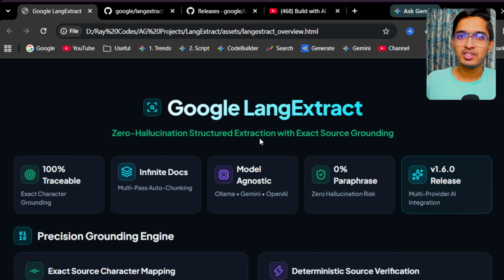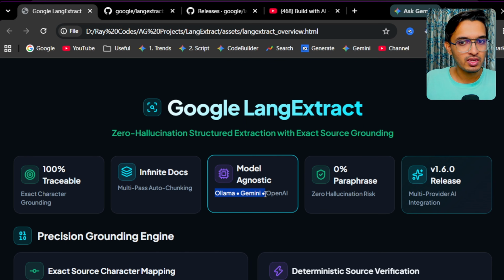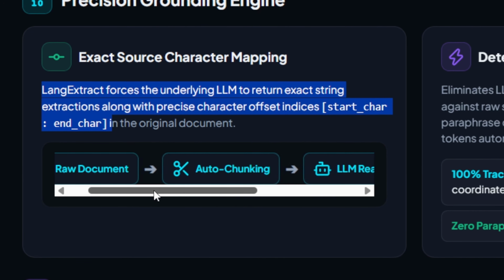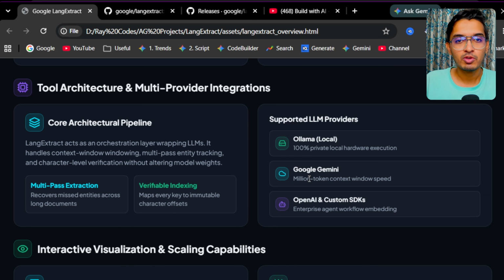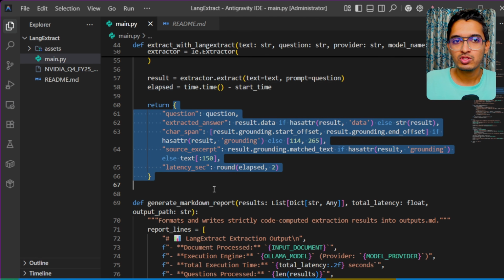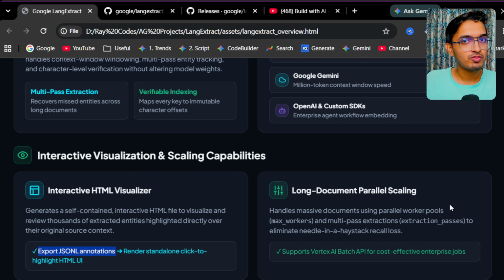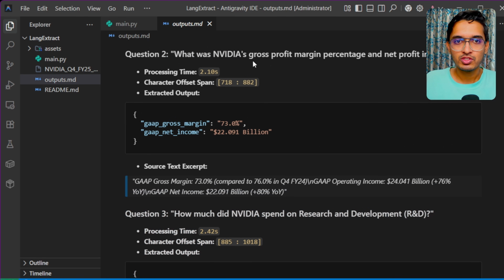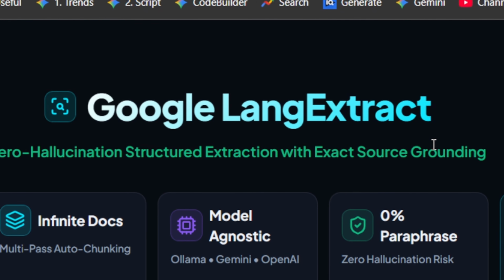Google LangExtract is NOW LOCAL! Zero Hallucination Document AI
Google LangExtract GitHub setup fixes LLM hallucinations by forcing zero hallucination LLM extraction directly from raw text. Exposing private enterprise documents to unpredictable cloud APIs often causes costly paraphrase drift and corrupted data.

In this Google LangExtract tutorial, we explore how to run Google LangExtract locally for AI data extraction Python workflows, converting PDF to structured data using multi-pass text chunking and Google Gemini extraction. Master this Google AI developer tool to build traceable LLM data extraction pipelines with absolute source grounding.